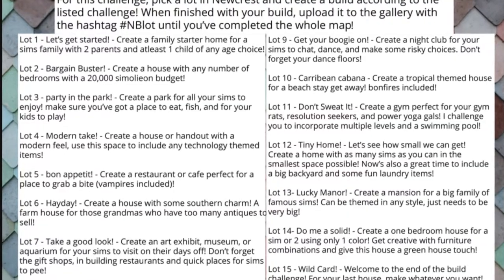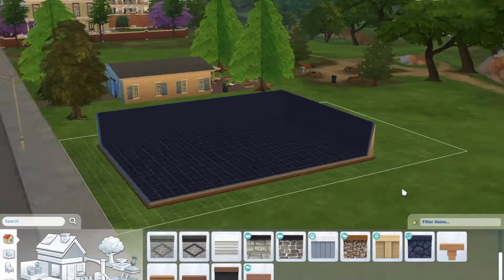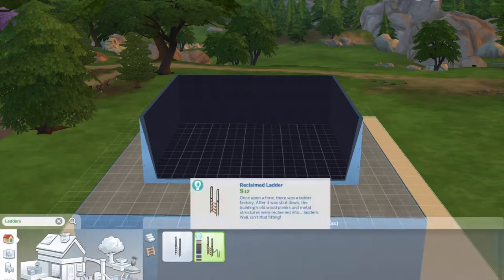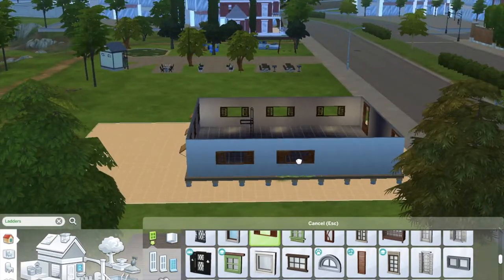Sims 4: Cabana Fun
Ms. K. creates a cabana for lot 10 of the Newcrest Challenge! This lot can be found in the Sims 4 gallery under Cavana Fun! For any viewers that would like add it to their world!